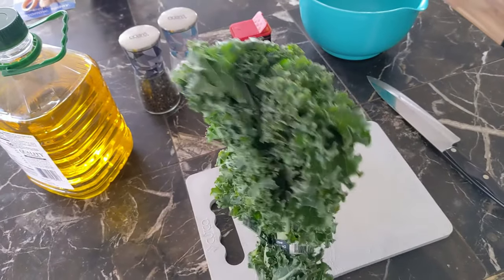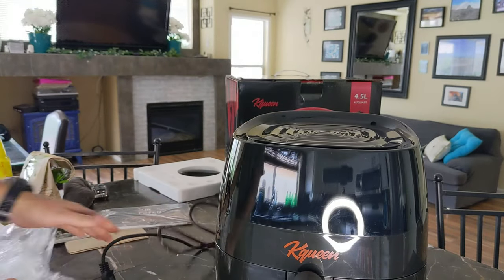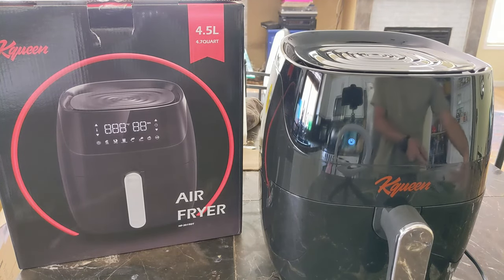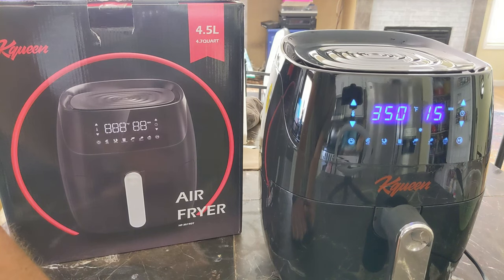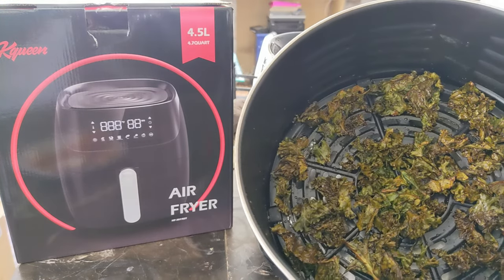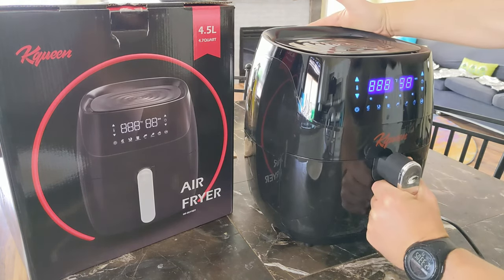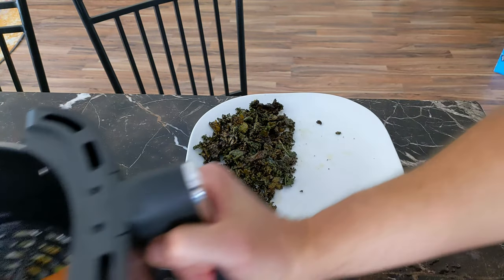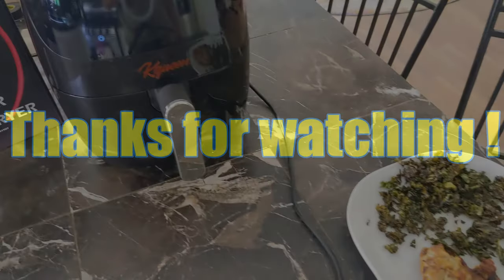KQUEEN Air Fryer with Digital Touch Screen - Unboxing and cooking my first meal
KQUEEN air fryer link can be found